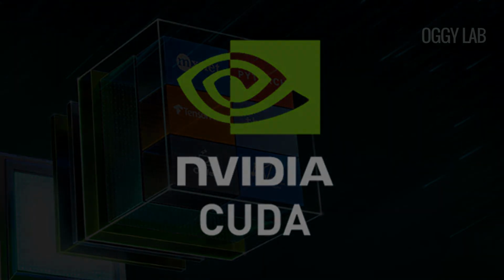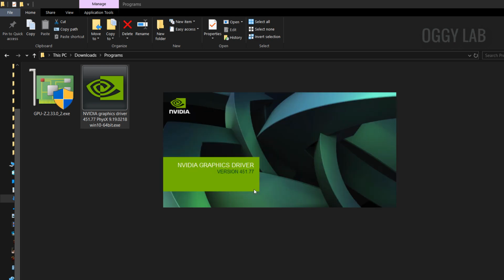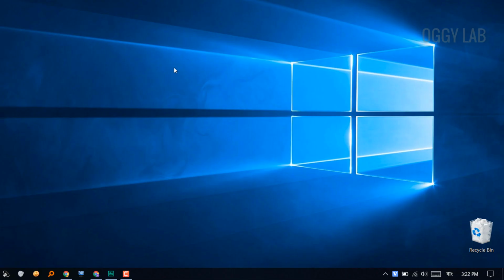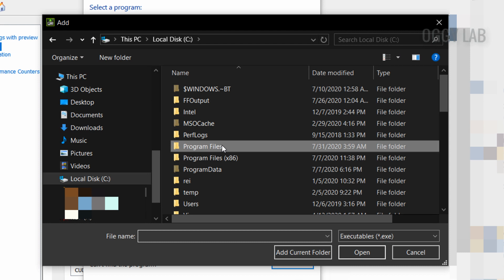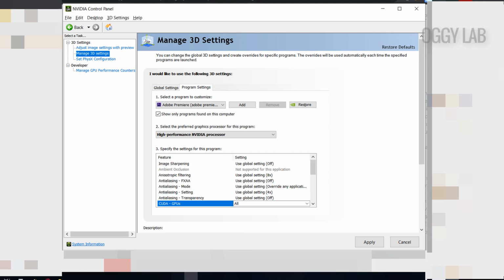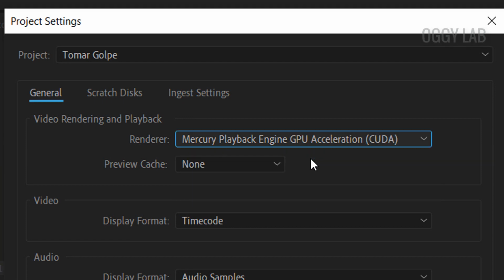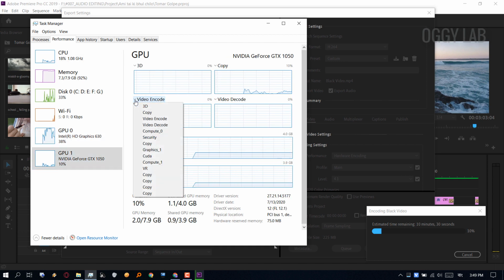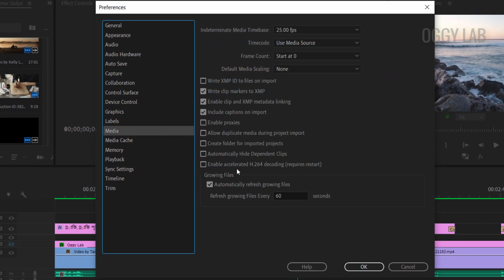NVIDIA CUDA for premiere pro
In this short and precise tutorial, I have shown how to activate NVIDIA CUDA for Adobe Premiere Pro.

If you found this tutorial helpful, please show your support by liking, commenting, and sharing this video. Also, click on the bell icon to get the notification for future uploads. Thanks.